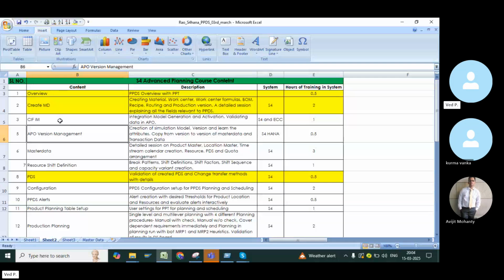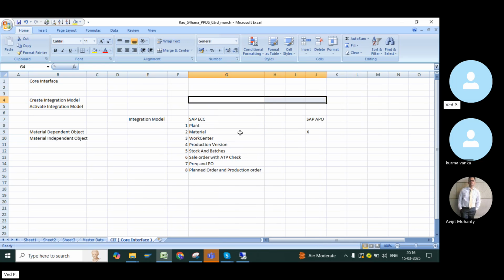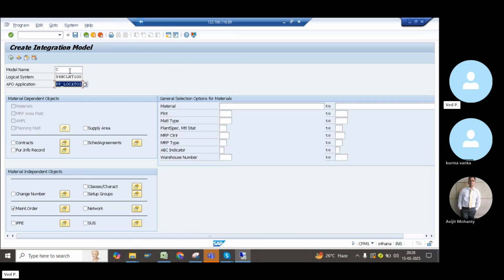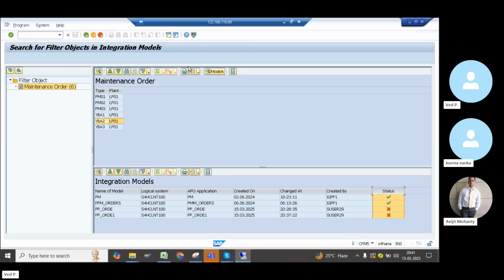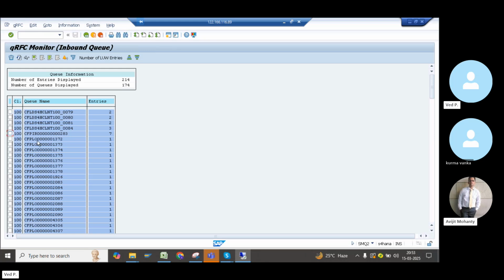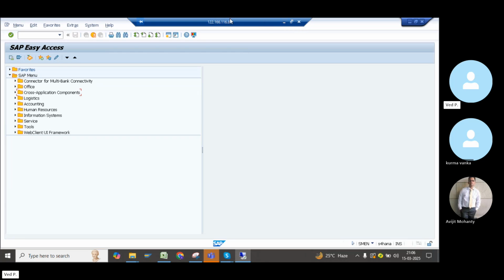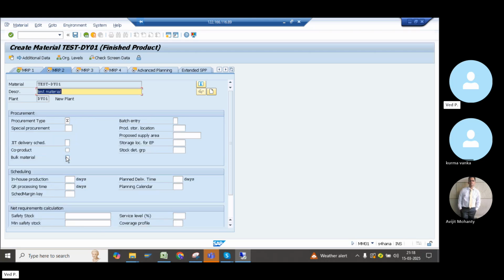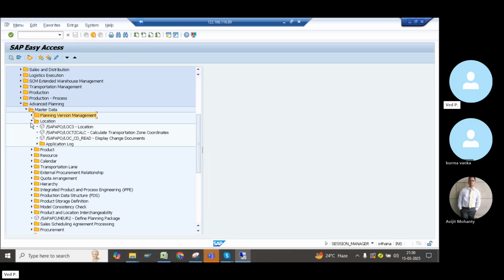SAP ePPDS CIF Configuration I Explanation and Live Demo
In this video, we explain CIF (Core Interface) in SAP S/4HANA ePPDS in a simple and practical way, based on real project experience. This session is perfect for SAP PP, PPDS, and S/4HANA consultants, as well as students preparing for interviews.

🔹 What you will learn in this video:
✔ What is CIF in S/4HANA ePPDS
✔ Why CIF is mandatory even in Embedded PPDS
✔ CIF architecture – ERP vs ePPDS
✔ Master & Transaction data flow through CIF
✔ Key CIF transactions (CFM1–CFM5, SMQ1/SMQ2)
✔ PDS generation and its dependency on CIF
✔ Common CIF issues and real-time troubleshooting
✔ CIF interview questions & answers

This video helps you clearly understand how planning data moves from S/4HANA to ePPDS, avoiding common mistakes faced in support and implementation projects.

👉 If you are working on MRP Live, PPDS heuristics, capacity planning, or detailed scheduling, this video is a must-watch.